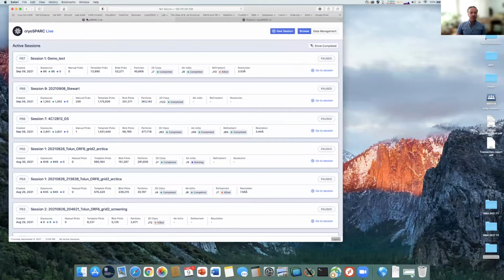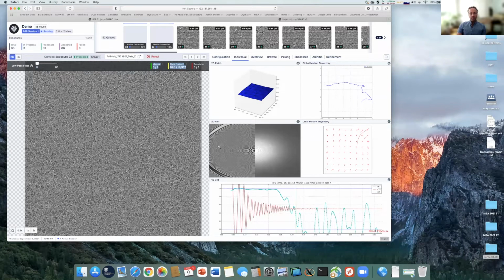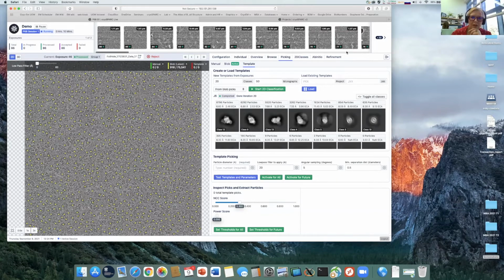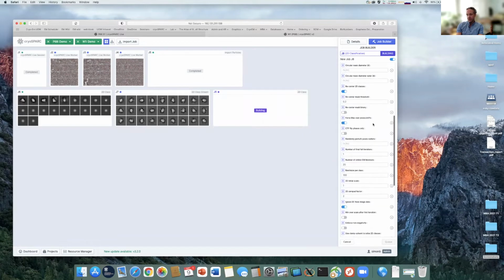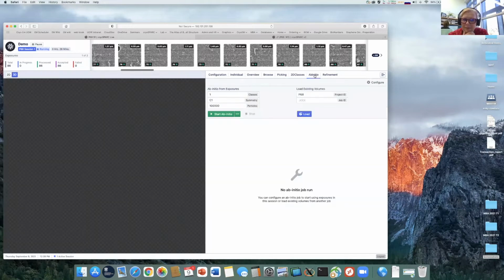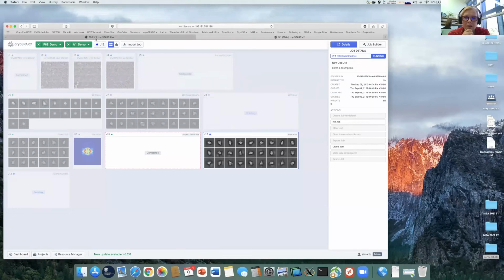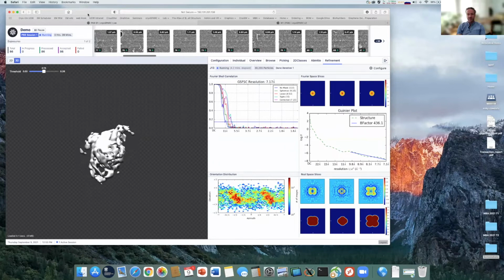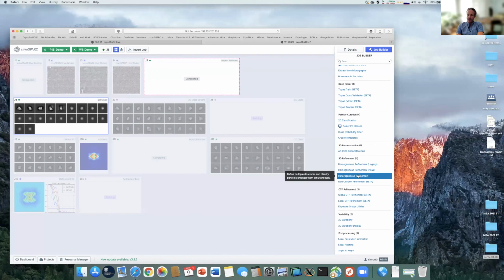ACCS Knowledge Share 9: cryoSPARC demonstration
In this session, Dr Simon Brown (Customer Solutions Expert, Molecular Horizons cryo-EM Facility, University of Wollongong) gave the ACCS community a demonstration of cryoSPARC Live.

It was a great talk by Simon, providing a really comprehensive introduction to how the software functions and the types of analyses that can be readily achieved using cryoSPARC live.

For further information about cryoSPARC live, please go to the software

A full repository of materials for this presentation is available at our OSF

If you would like to cite this work, please use the following citation:
Brown, S., & Hall, K. A. (2021, October 14). ACCS Knowledge Share 9: cryoSPARC demonstration, 9 September, 2021.